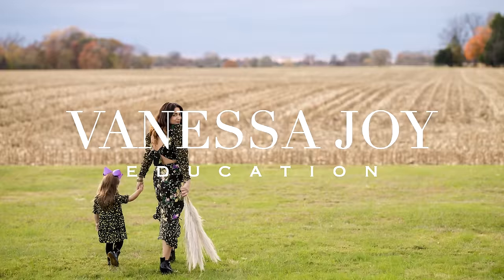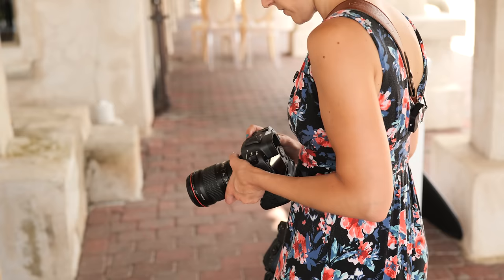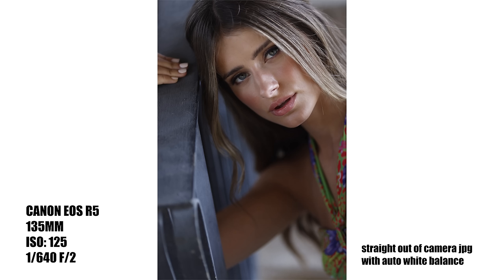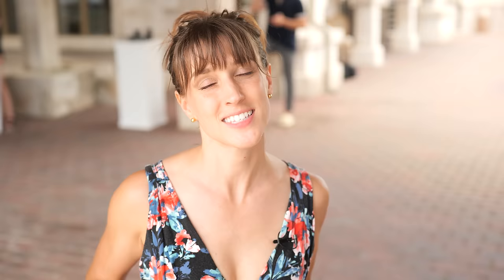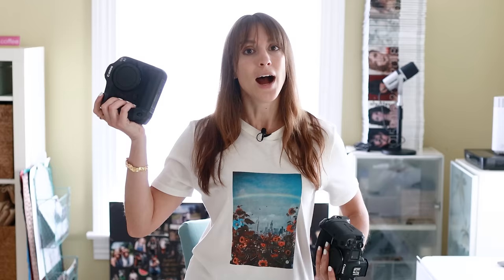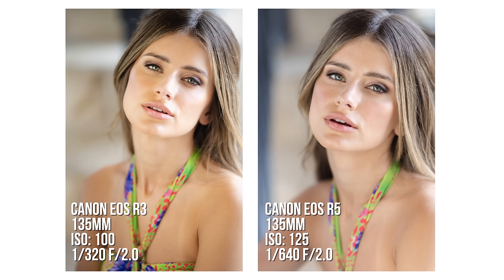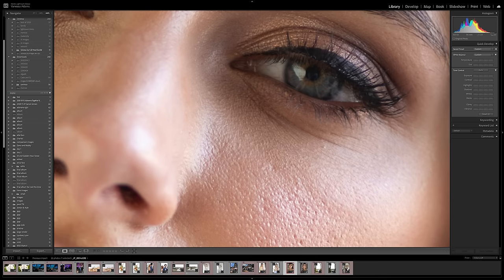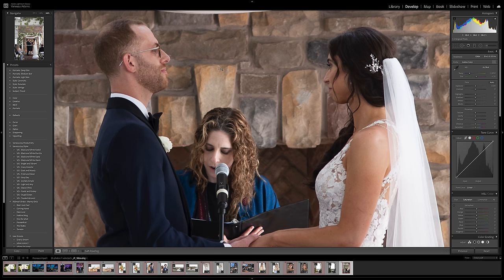Canon R3 vs R5 : You'll Be SHOCKED! (Hands-on Review)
Ever since the Canon EOS R3 came out the question has been which is better for wedding photography - the Canon R3 or the Canon R5?

In this seriously detailed, hands-on review of Canon R3 vs Canon R5 I give you my answer, along with a crazy amount of side-by-side photos of the Canon R5 vs R3.

I hope you enjoy this Canon R3 vs R5 Review. You'll be SHOCKED with the result and my choice. Here's my hands-on review of these two amazing Canon gears.

MAIN SHOOT CREDITS
Executive Producer: Vanessa Joy
Director of Photography: Rob Adams
Editor: Rob Adams
Production Videographers:
Nino Gallego
Charles King
Production Assistant: Valerie Burgos
Location: The Foundry LIC
Hair: Li Murillo
Makeup: Roberto Casey
Models:
Oriana Gerez
Tyreese Liverpool
Ballet Skirts: Sew Trendy Accessories
Ballet Dancers:
Silken Kelly (Lead)
Nayara Lopes
Crystal Serrano
Derek Brockington
Keenan English
Fabricio Seraphin
Bridal Wardrobe: Millanova from L'Fay Bridal Manhattan

0:00 Intro
0:49 Photoshoot
3:41 Adding reflector
4:56 R3 vs R5 images
10:27 Presets
18:33 Portraits
21:37 Verdict
23:06 WRONG!